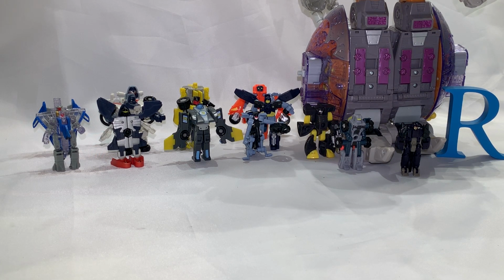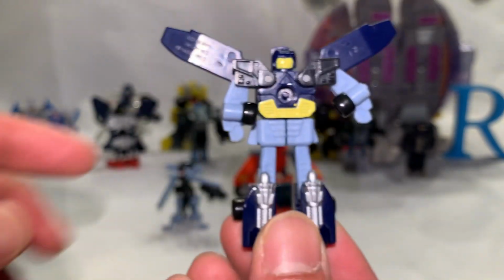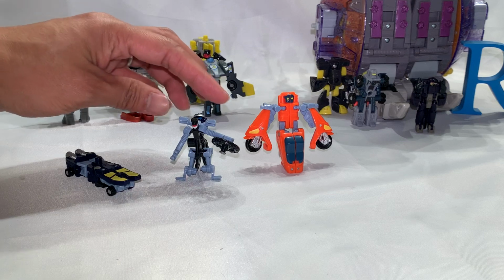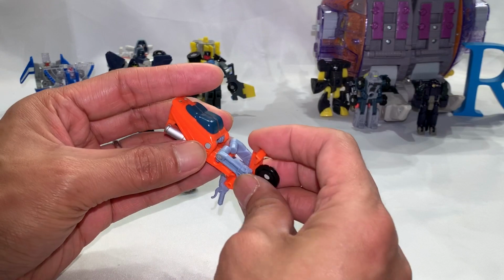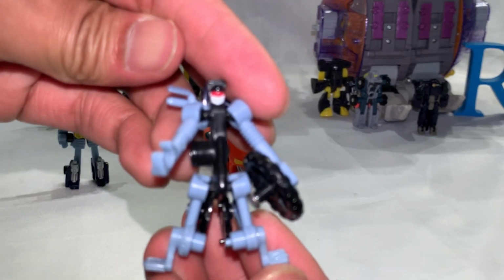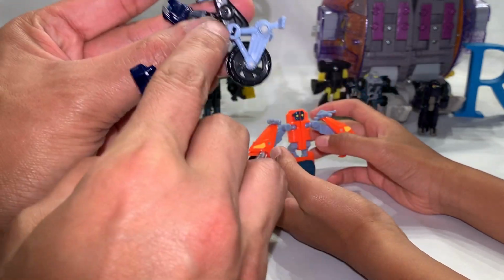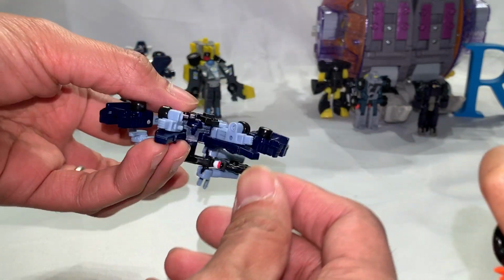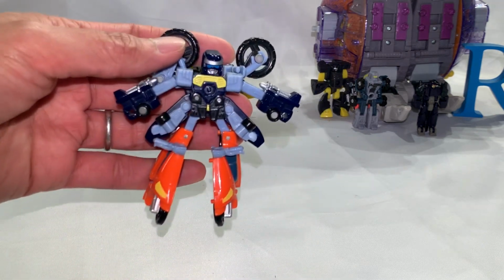Transformers Armada Street Action Mini Con Team : GSTF2 #276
Is it difficult to transform?

Welcome to another episode of Garage Sale Transformers Toy Finder or GSTF2 for short! It's the new show!

トランスフォーマー 變形金剛 자동차 장난감 토이 팩토리